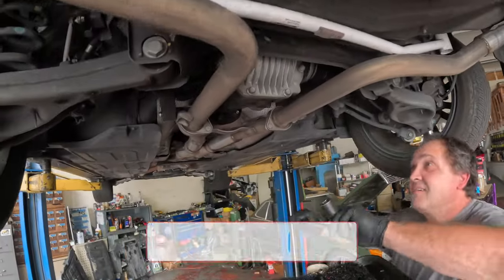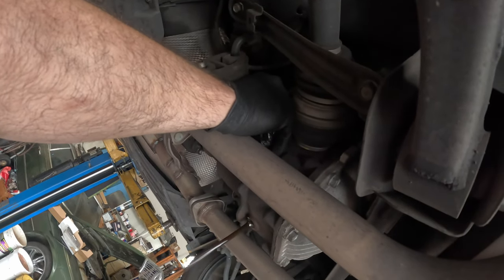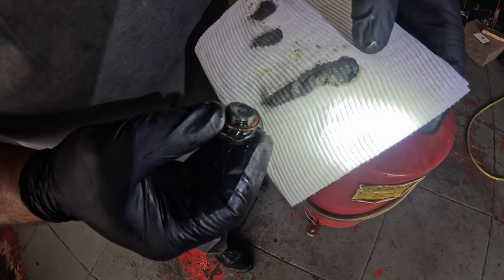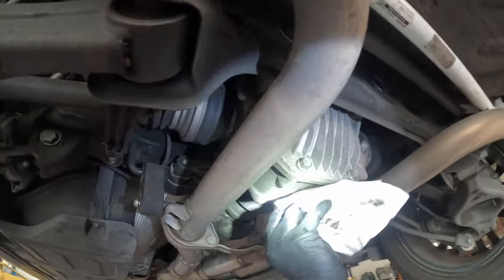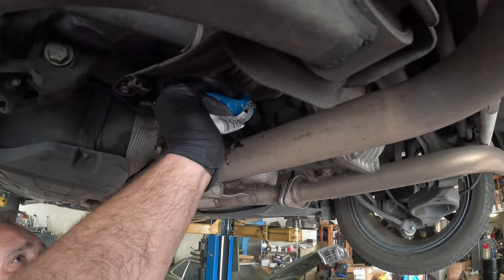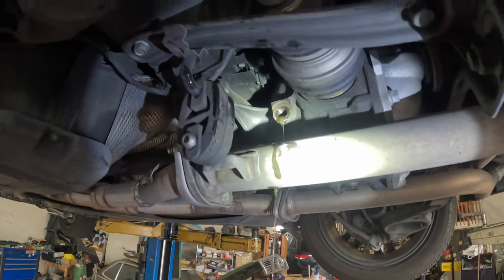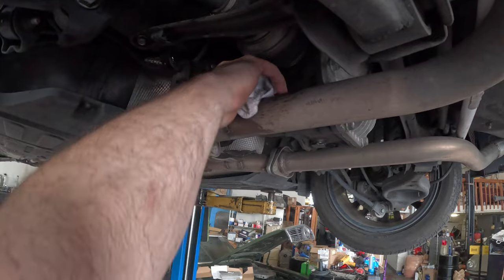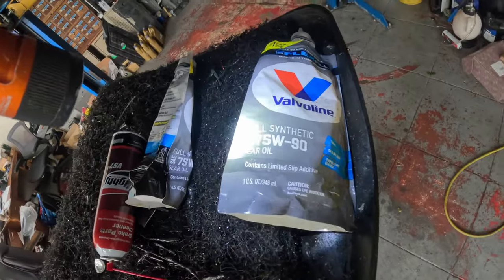Changing the Differential Fluid on my 2012 Hyundai Genesis R-Spec 5.0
How to change the differential Fluid on a 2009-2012 Hyundai Genesis Sedan.

Very easy to do, just don't spill the fluid because it stinks!